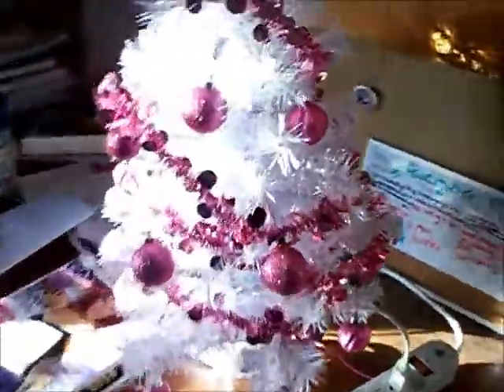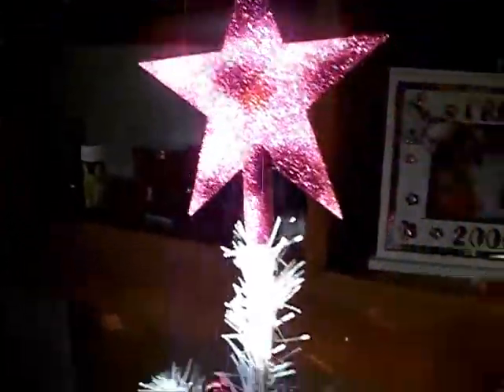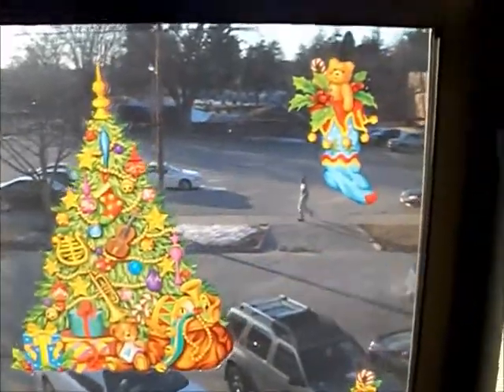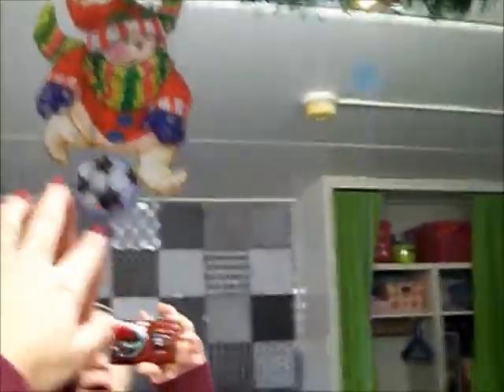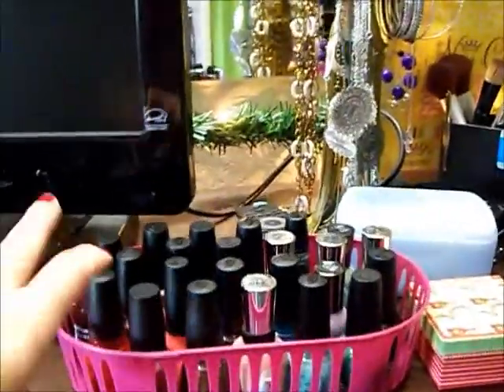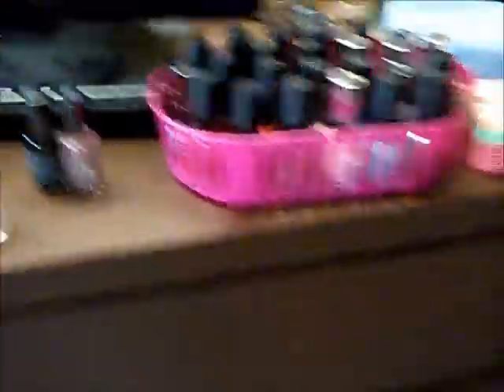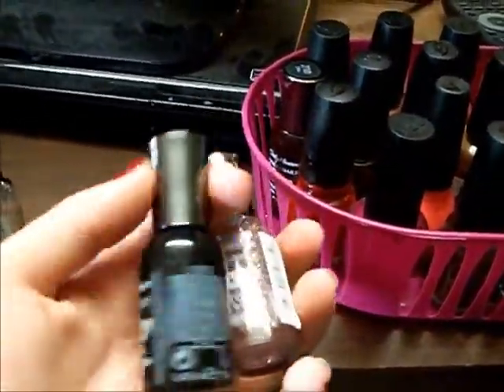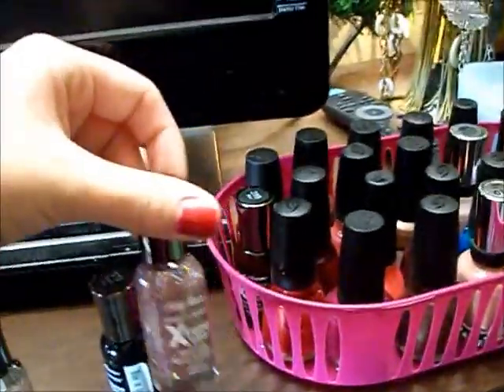Vlogmas Day 9: It's beginning to look a lot like Christmas